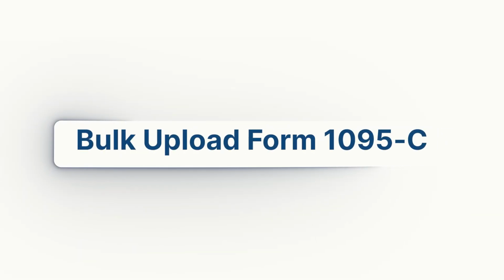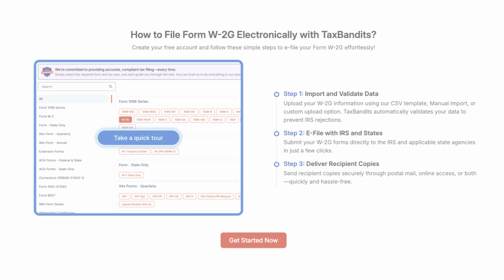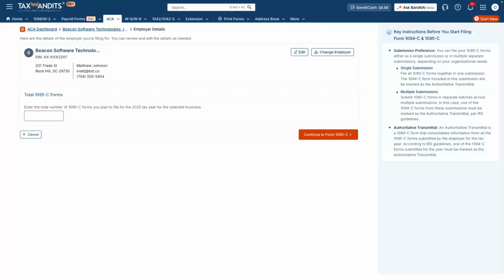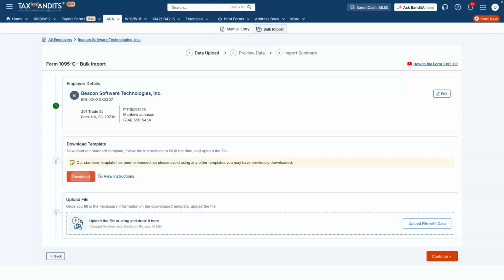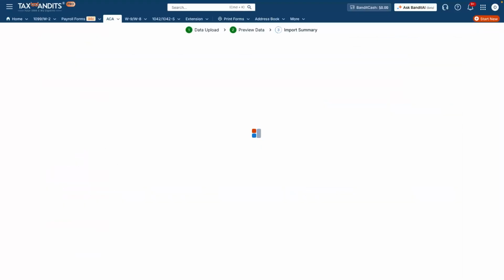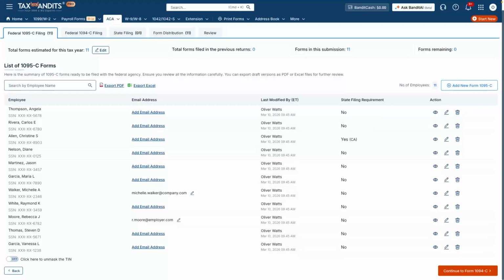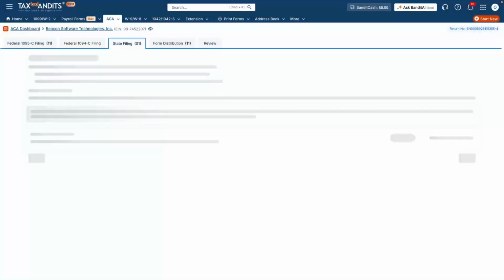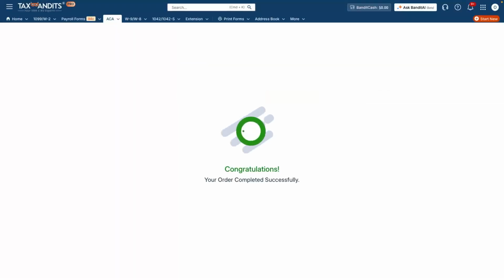How to Bulk Upload ACA Form 1095-C Data for 2025 | ACA Reporting Guide with TaxBandits 2025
Learn how to **bulk upload Form 1095-C data with TaxBandits** in this step-by-step tutorial. In this video, we walk through the process of importing employee data using the standard template, reviewing uploaded records, resolving errors, and preparing your ACA forms for filing.

Form 1095-C is used by Applicable Large Employers (ALEs) to report information about health insurance coverage offered to full-time employees under the Affordable Care Act (ACA). This guide demonstrates how TaxBandits simplifies ACA reporting by allowing employers and tax professionals to quickly upload employee data, review mapped records, and ensure forms are accurate before submitting them to the IRS.

You’ll also see how to review your imported records, correct any errors detected by the system, export draft copies for verification, and complete the required Form 1094-C transmittal before filing.

Whether you're filing for a single employer or managing ACA compliance for multiple clients, this tutorial will help you streamline your **1095-C e-filing process** with TaxBandits.